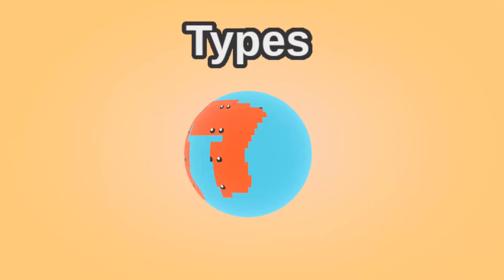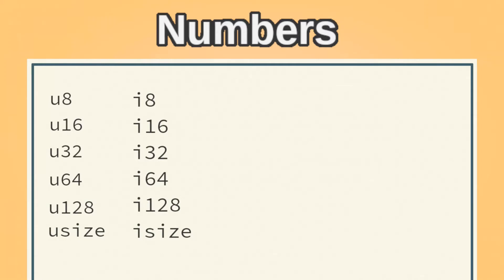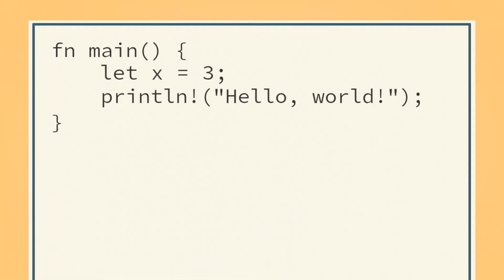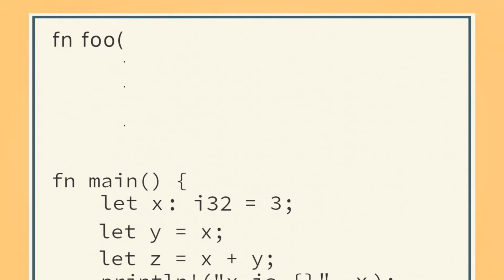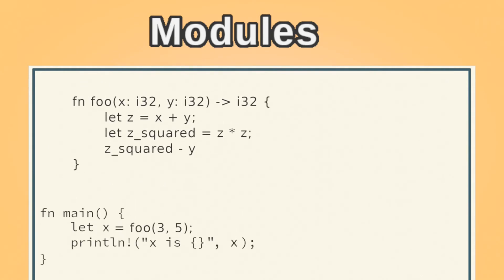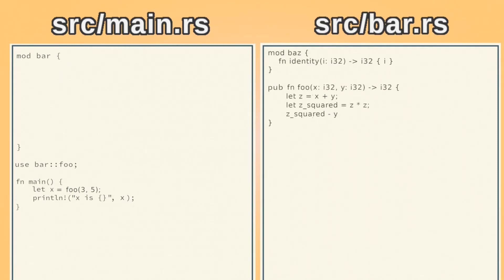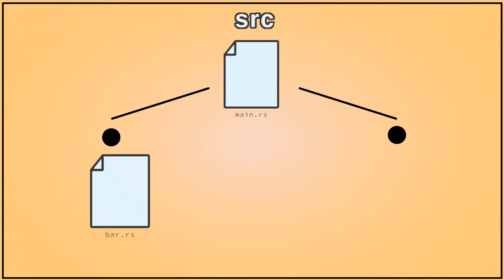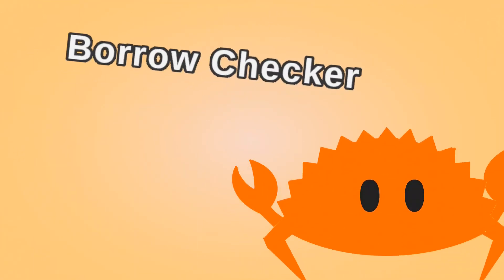Rust Variables and Modules Explained in 5 Minutes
notgull steps up to bat to try to explain things again. Are the animations good? Who knows.